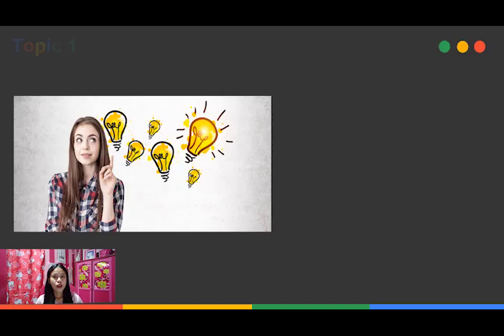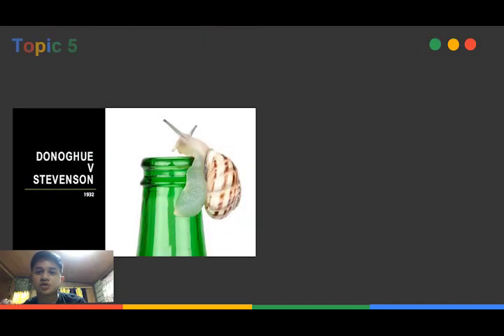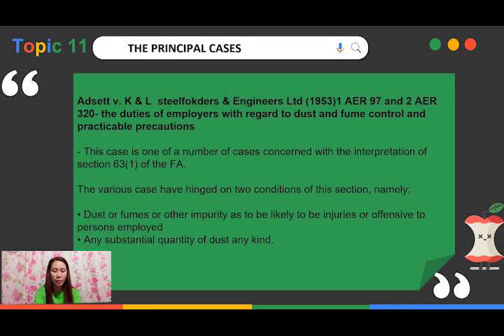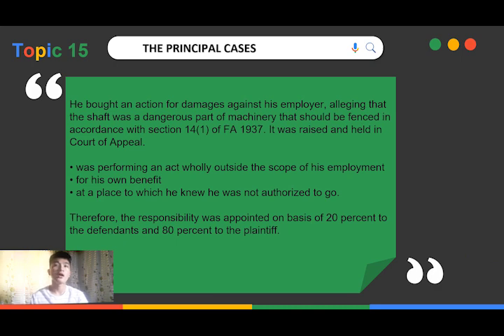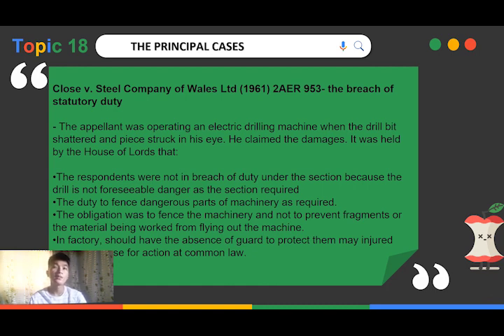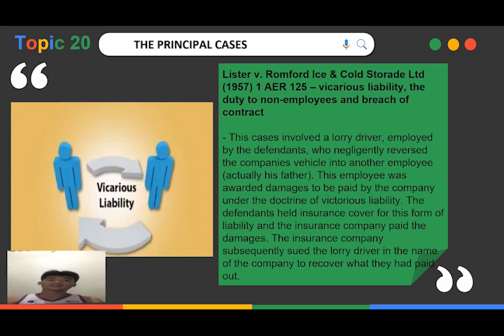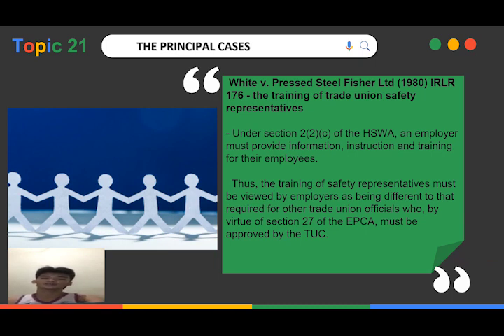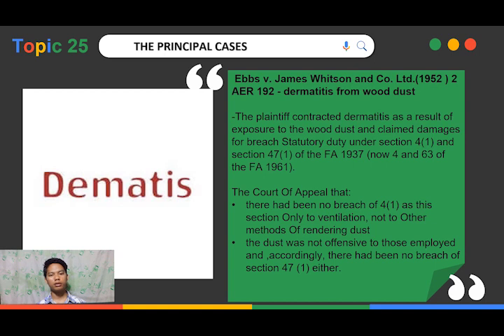IRS8 GROUP 9